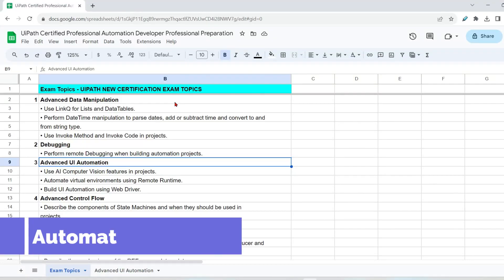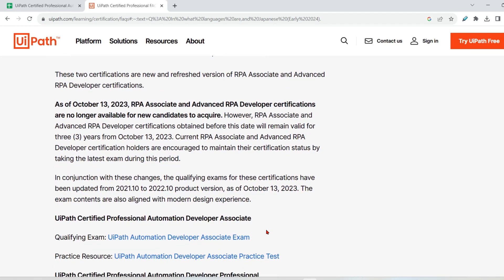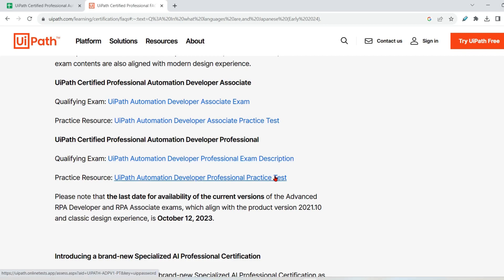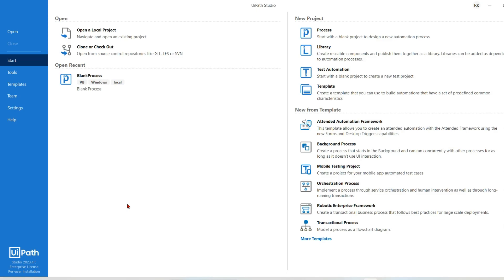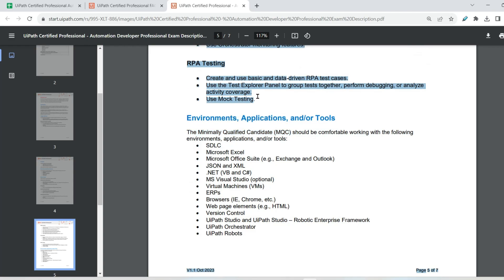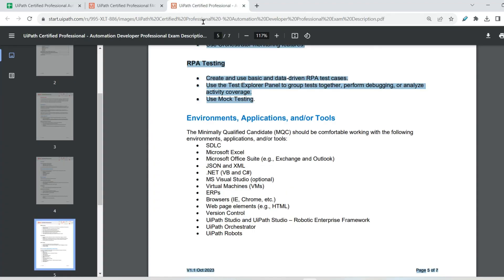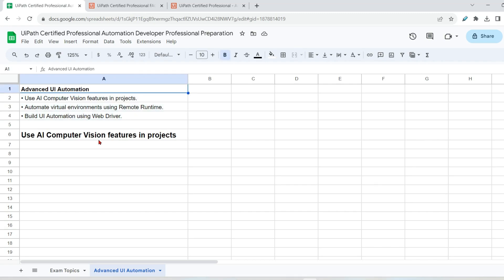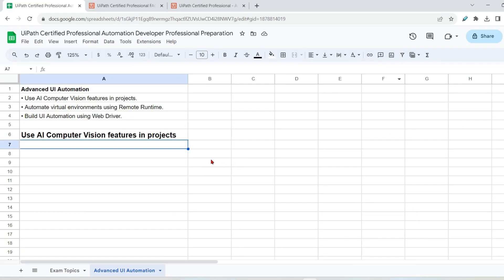UiPath New Certification Exam Preparation Strategy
Discover a winning strategy to prepare for your upcoming UiPath certification exams. Learn how to effectively study, practice, and ace the test. Join us to master UiPath and boost your career!

Get Answers to:
How to pass UiPath certification exam?